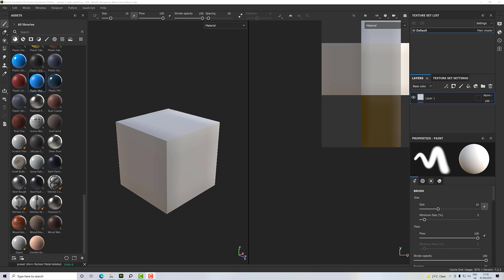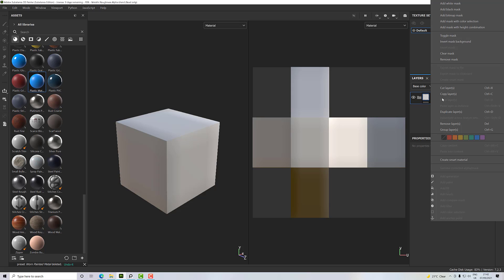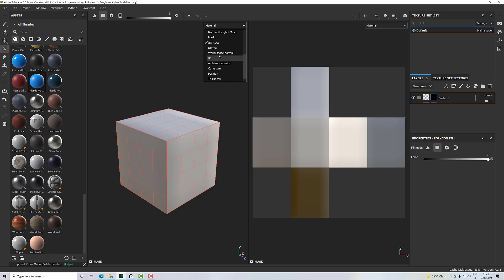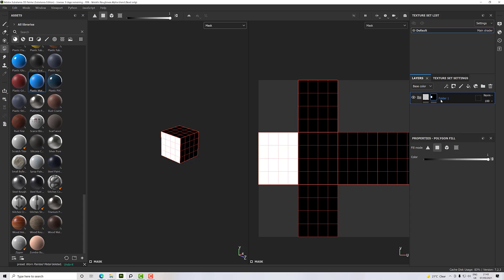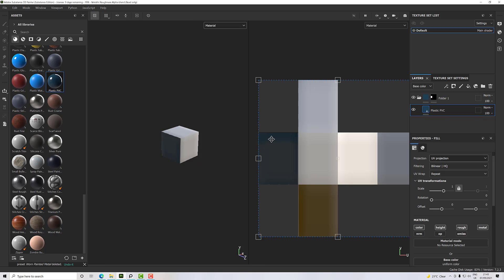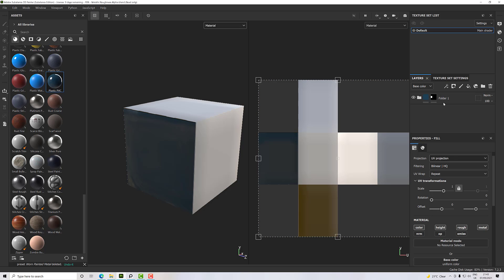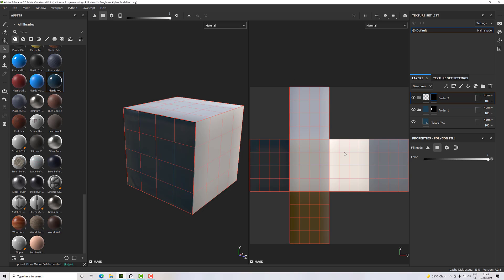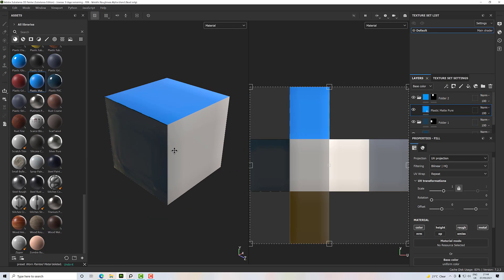Substance Painter Mask by Polygon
Substance Painter uses the  Polygon mask  to allow you to add different material qualities to a model even if it only has one texture set.

So if part of your model is wood and another metal, set that up in Substance